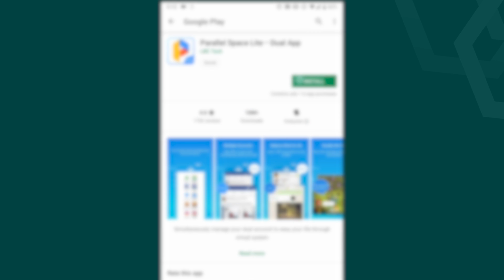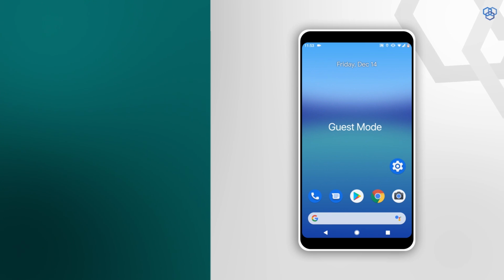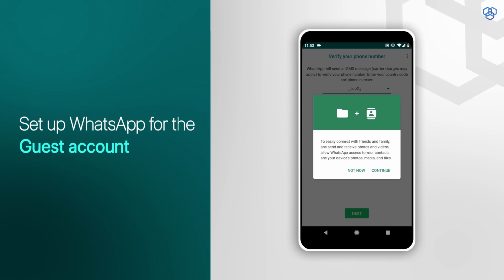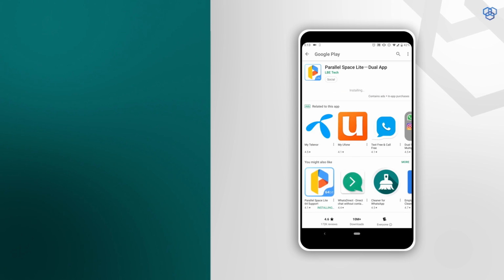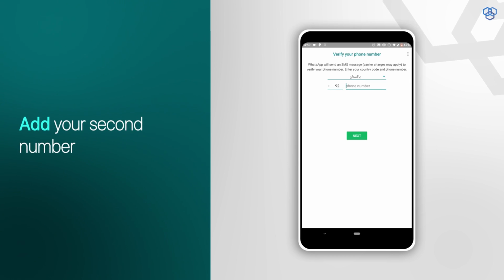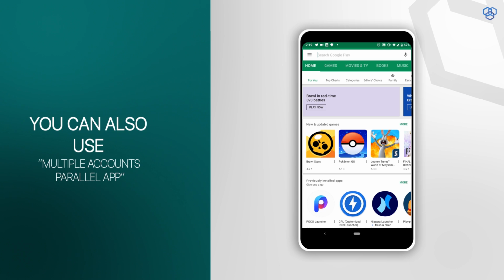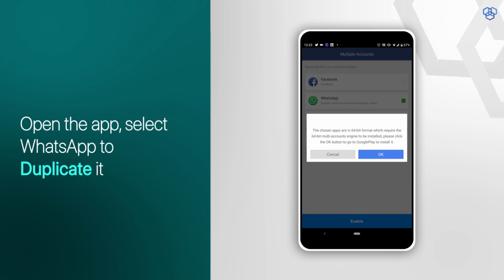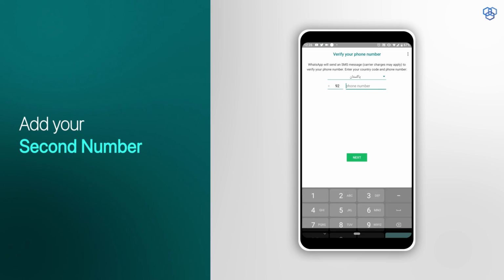How to run Dual WhatsApp on your Android Phone (Without Root)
Want to install multiple WhatsApp on your Android phone?
Watch this step by step guide to install double WhatsApp on your android smartphone. With this method, you can get 2 WhatsApp on the same Android phone. You can also use the same double WhatsApp method to make WhatsApp clone app on your Android tablet too.

Music rights: TechEngage